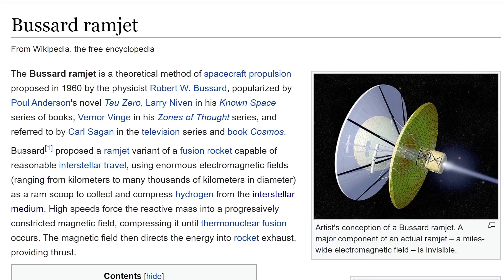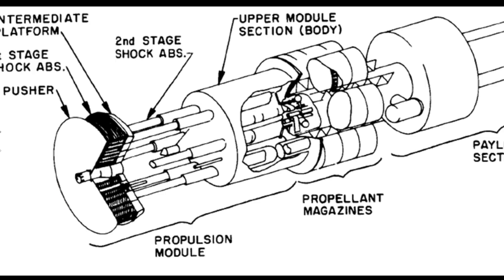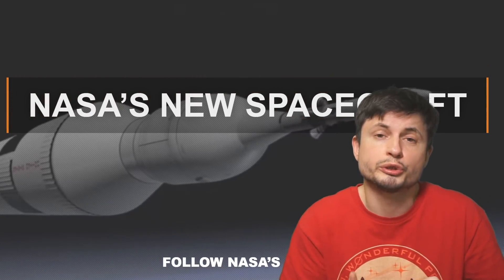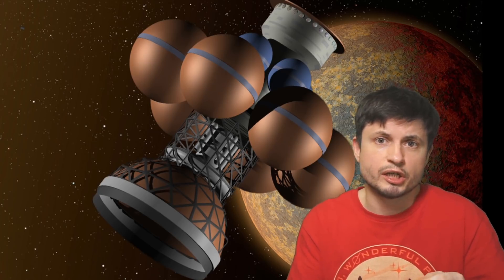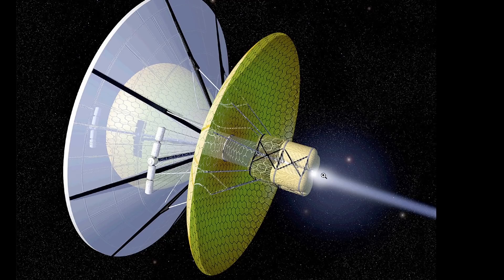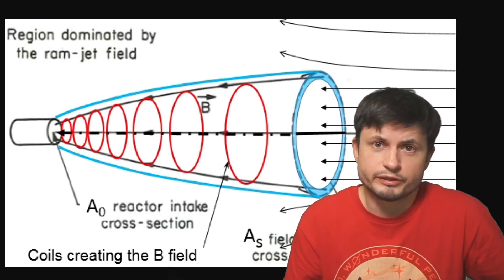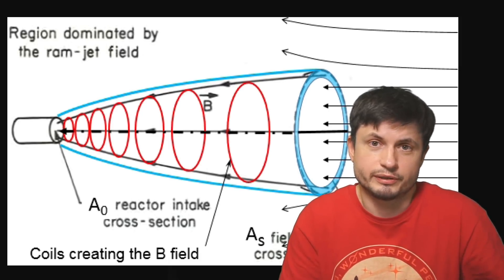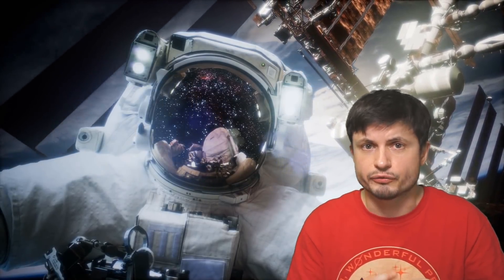Interstellar Engine Bussard Ramjet Is Possible But May Require Insane Magnetic Fields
Hello and welcome! My name is Anton and in this video, we will talk about a new study that determines the Bussard Ramjet may not be possible after all

Tybie Fitzhugh
Viktor Óriás
Les Heifner
theGrga
Steven Cincotta
Mitchell McCowan
Partially Engineered Humanoid
Alexander Falk
Drew Hart
Arie Verhoeff
Aaron Smyth
Mike Davis
Greg Testroet
John Taylor
EXcitedJoyousWorldly !
Christopher Ellard
Gregory Shore
maggie obrien
Matt Showalter
Tamara Franz
R Schaefer
diffuselogic
Grundle Muffins